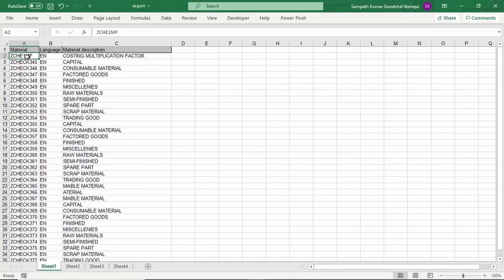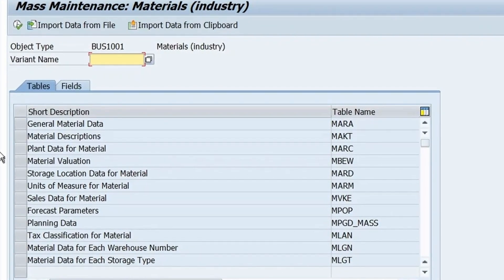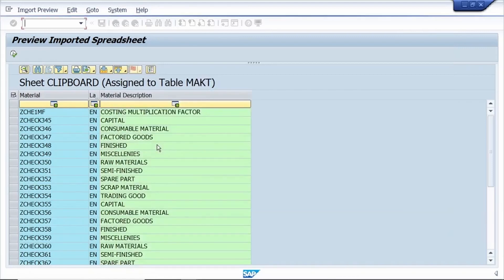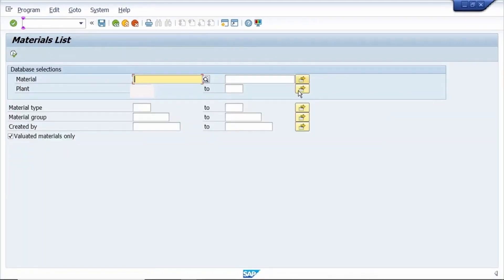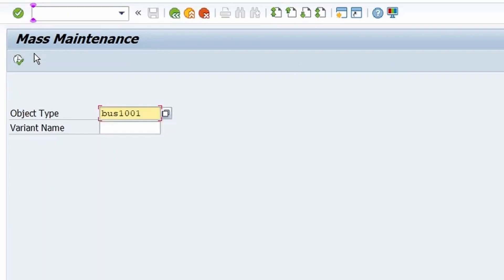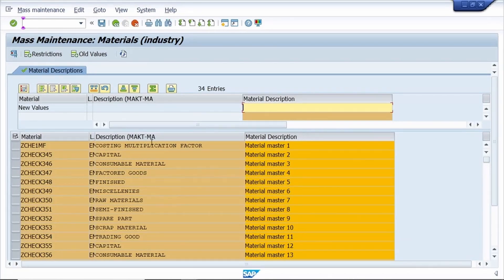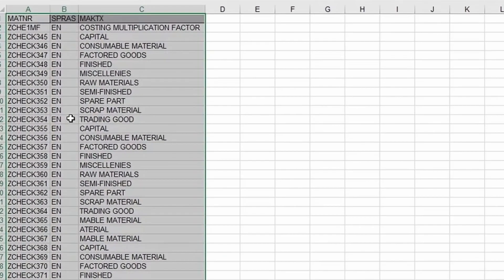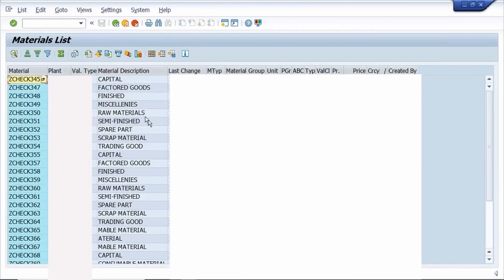Import Data from Buffer (Copied data) in MASS/MM17 Transaction code.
Change Material Master or any Master data in mass by just copying data from the Excel or Text file.

00:18 Without Header
04:12 With Header
06:12 With Header Fields